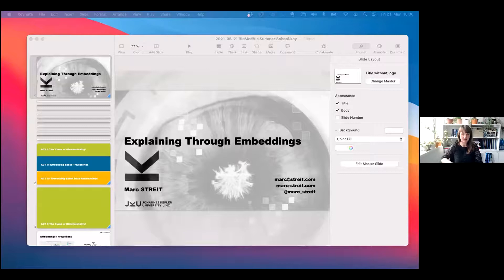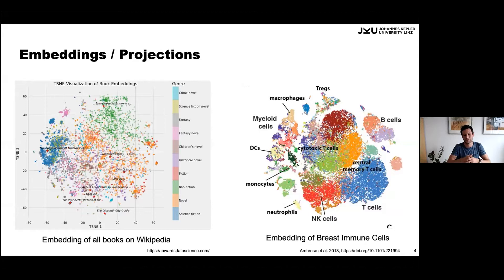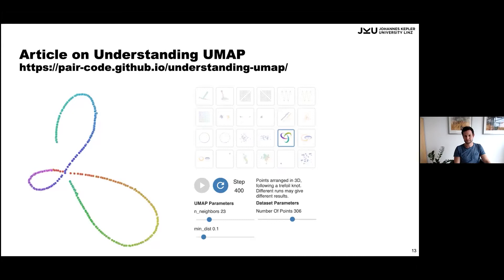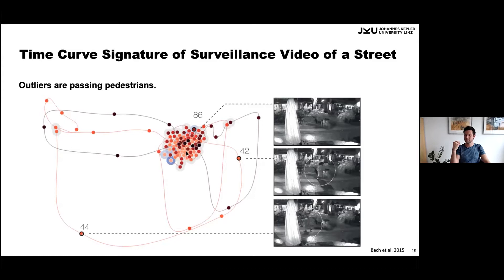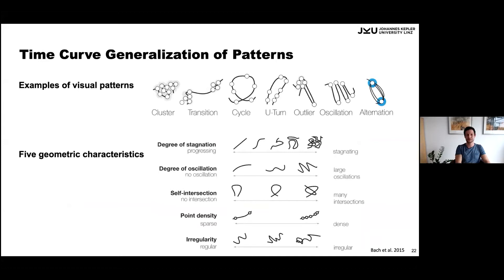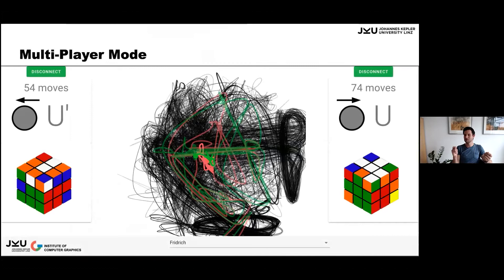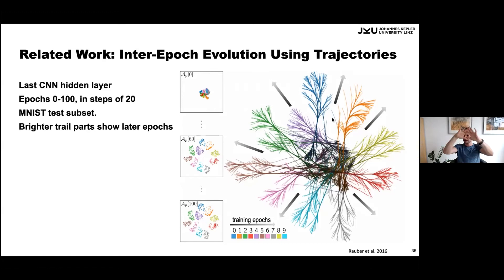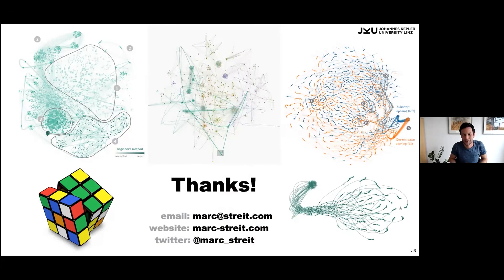BioMedVis Spring Sch. | Visual Exploration of Patterns & Relationships in Low-Dimensional Embeddings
BioMedVis Spring School 2021 - Day 5
Speaker : Marc Streit
Talk Title : Visual Exploration of Patterns and Relationships in Low-Dimensional Embeddings